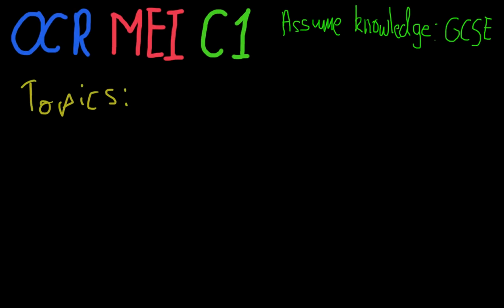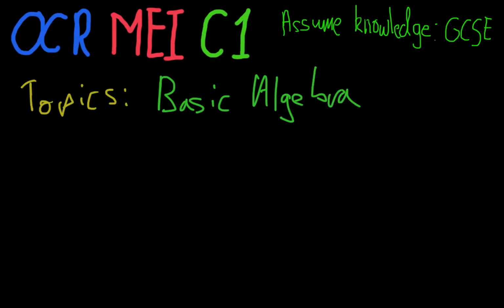MEI Core 1 Course Introduction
Hello and welcome to the MEI Core 1 course introduction video. In this video we will be giving you a brief overview on the topics you will encounter in this module and what will be covered in this video series as well as the knowledge you need to know to be able to grasp the concepts in this module.